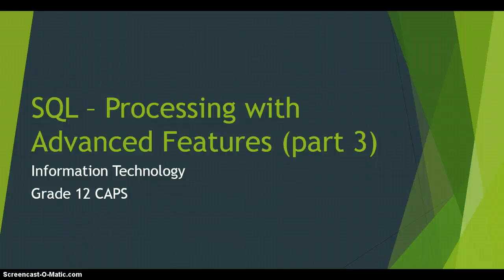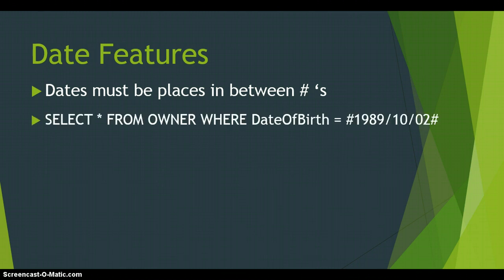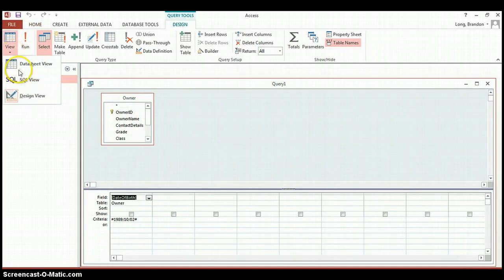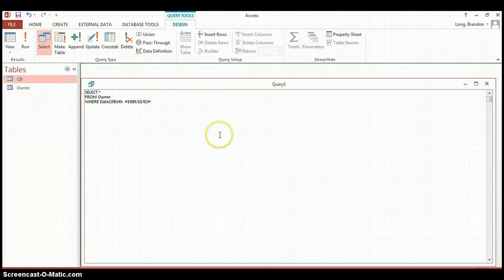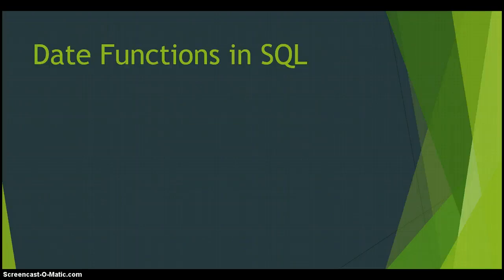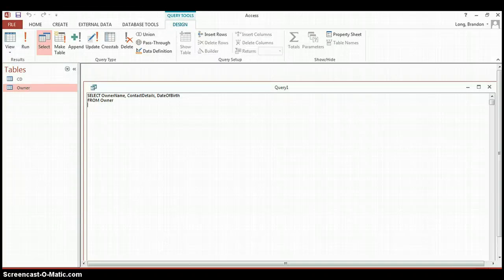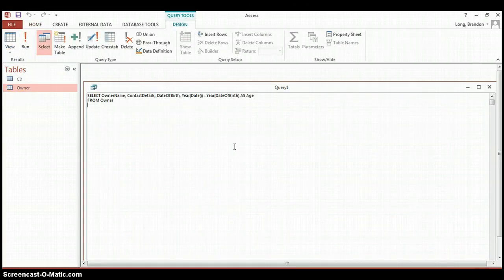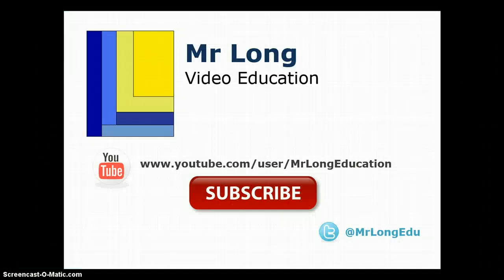SQL Advanced - SELECT queries (part 3)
Video showing more advanced features of a SELECT query in SQL focusing mainly on how to use date fields and date functions.